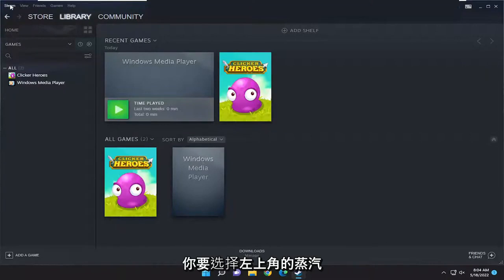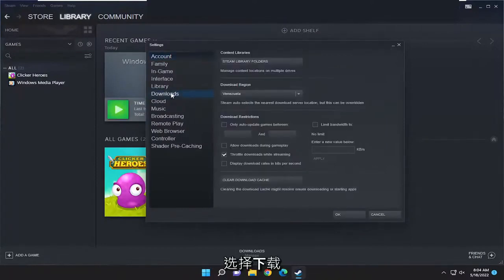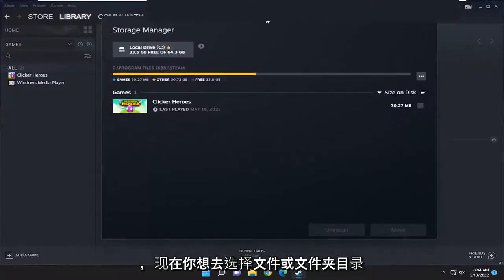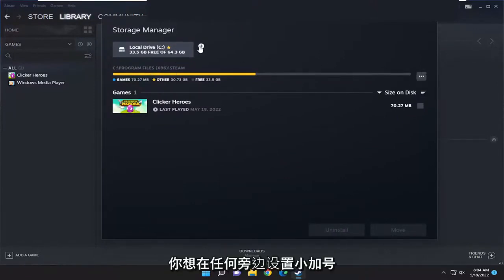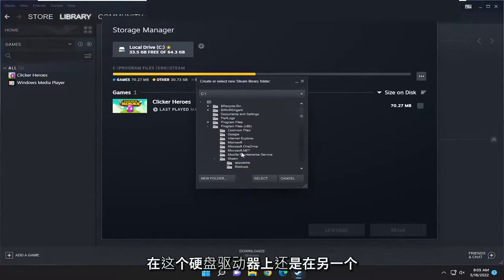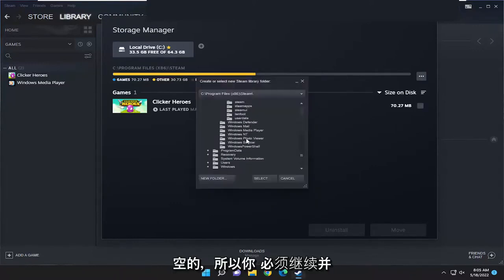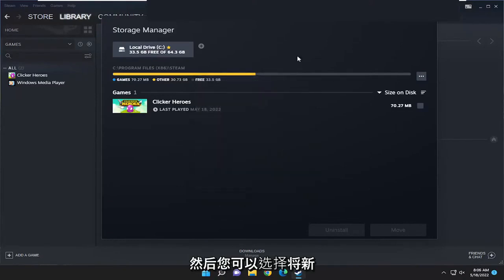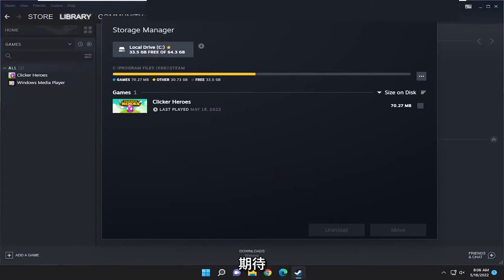如何更改Steam游戏的默认下载路径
如何更改 Steam 游戏下载位置和安装路径 [教程]

Steam 提供了多个库文件夹，您可以在下载游戏时选择要安装游戏的位置。 而且，由于更新，您可以在下载游戏后轻松移动游戏，而无需重新下载整个游戏。

这个过程可以让你免于重新下载几十甚至上百GB的游戏数据，仅仅因为你换了一个新的SSD，想搬几个游戏。 它与移动整个 Steam 库文件夹不同，后者会移动其中的每个游戏 - 以下过程将让您仅移动几个游戏而不是整个库。

Steam 是 PC 游戏玩家中最受欢迎的应用程序之一，因为您可以在 Steam 商店中找到任何主要游戏。 它通过其用户界面简化了用户喜爱的游戏的下载、安装和管理。

本教程中解决的问题：
更改steam游戏下载
更改steam游戏下载位置
如何更改游戏下载steam
怎么换steam游戏的版本
steam改游戏名
更改steam游戏驱动

创建一个新的 Steam 游戏文件夹可以说是将游戏移动到其他位置的更好方法。 该过程内置于 Steam 中，这意味着您可以在任何需要的地方添加游戏。 此方法是更改游戏文件夹的更好解决方案，因为它不需要您在 Steam 中卸载和重新发现游戏。